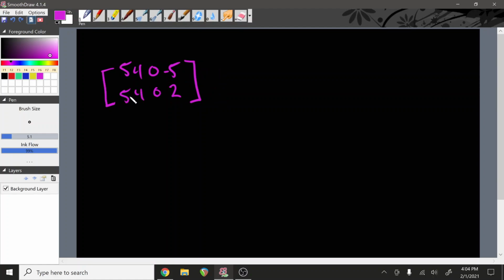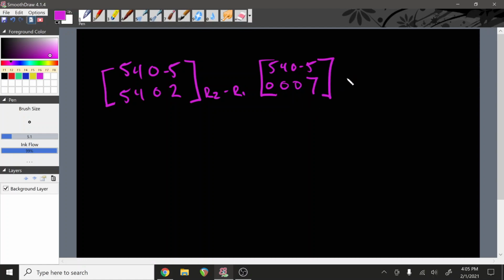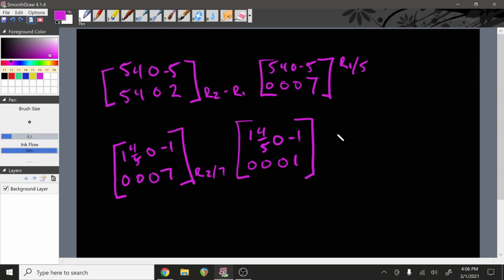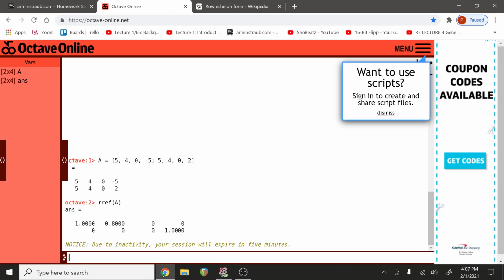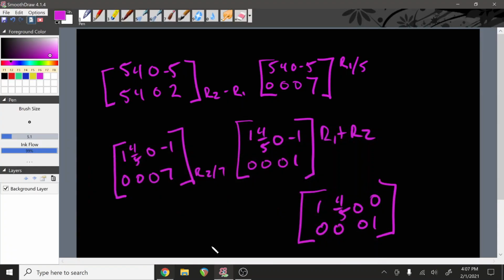1.6 - Row Reduced Echelon Form